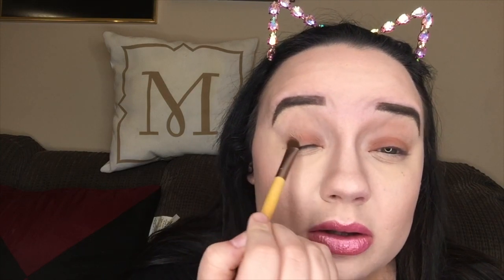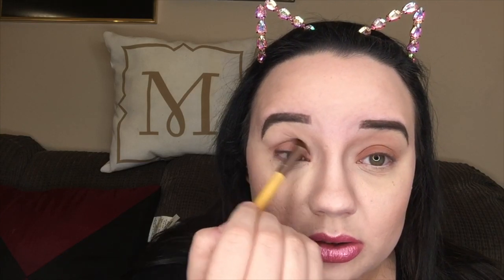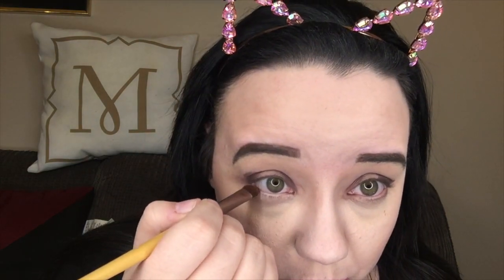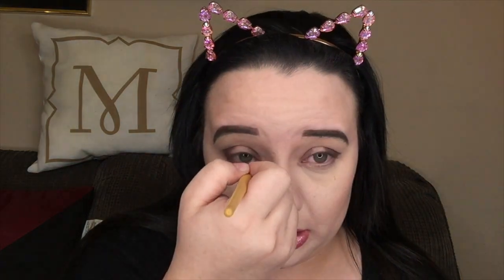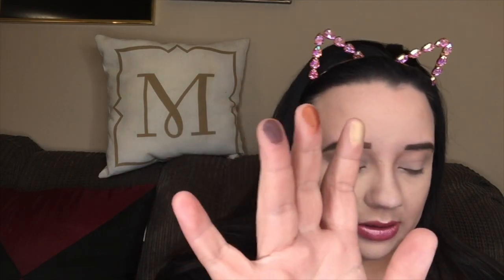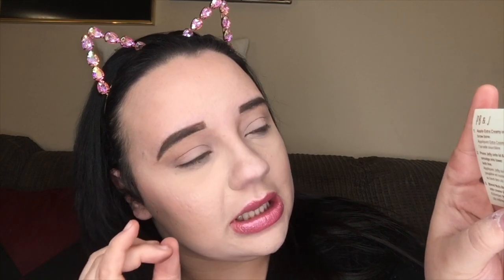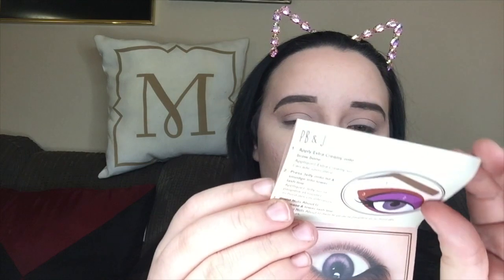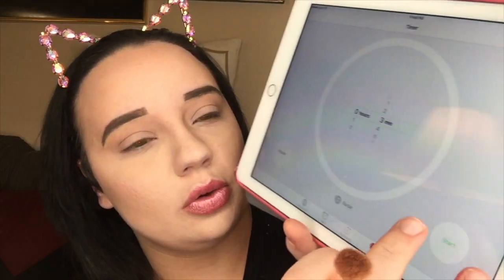Peanut Butter Jelly Pallet by Too Faced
Hey Beauties & Loves,
I hope you enjoy watching as much as I enjoy making this video. I am testing out the glamour guide that comes with the palette. Which you are suppose to get 3 beautiful looks in 3 minutes, we shall see!

Products I Mentioned:

$8.14 USD/Cinidy 10pcs Mermaid Makeup Brush Set Synthetic Kabuki Foundation Blending Blush Eyeliner Face Powder Brush

Makeup Brush Kit Beauty Cosmetic Tools

—FAQ:
*What camera am I using? - IPhone 8
*What am I using to edit my videos? - IMovie Maker
Ring light

FTC- This video is NOT sponsored.FTC- This video is NOT sponsored.